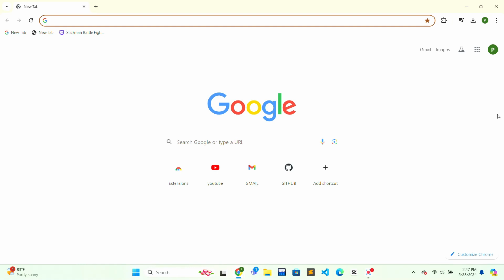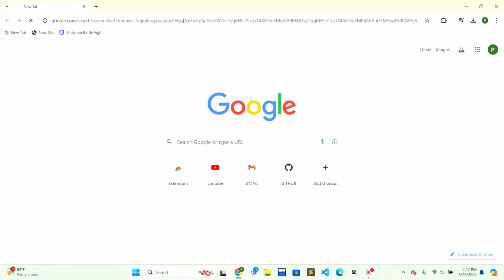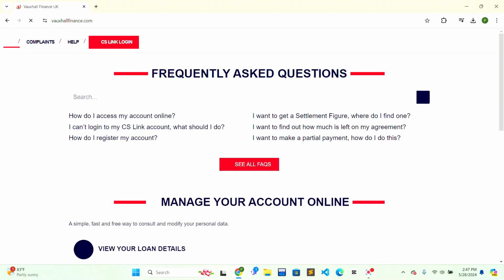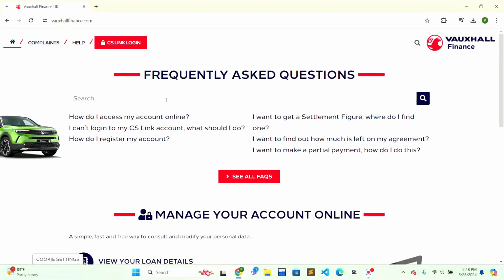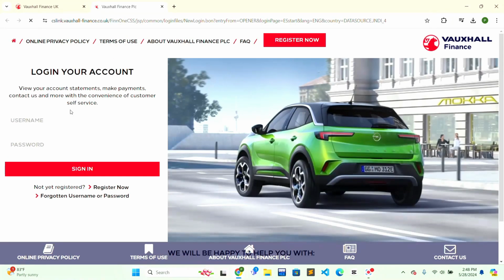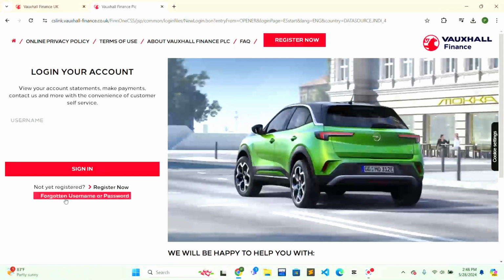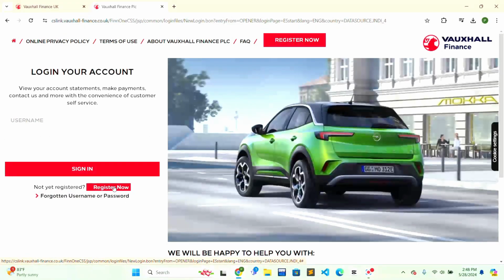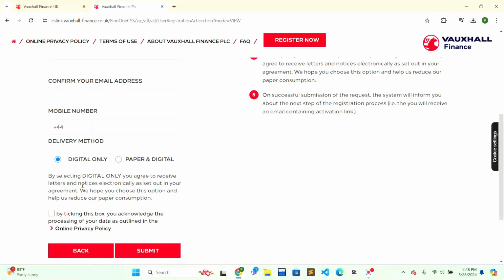Vauxhall Finance Login | How to Login Vauxhall Finance Account 2024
Log into your Vauxhall Finance account with ease by following our tutorial. We’ll show you how to access your account quickly and securely, so you can manage your finances effortlessly.